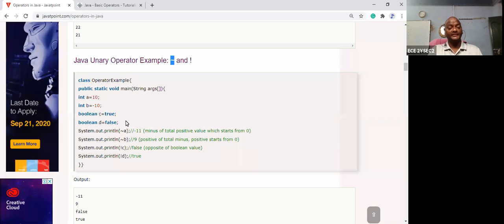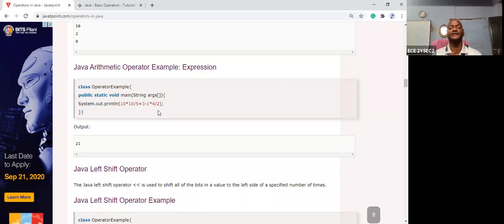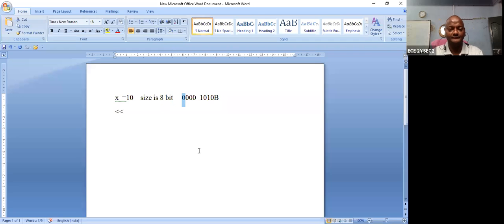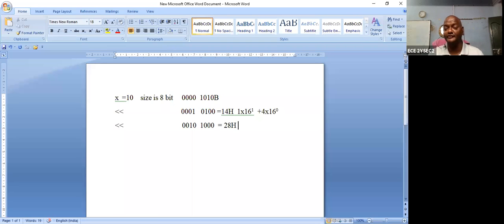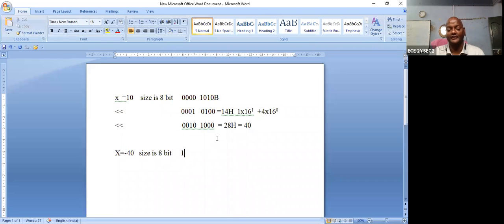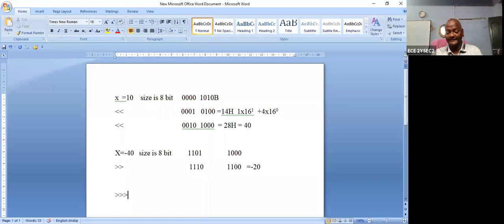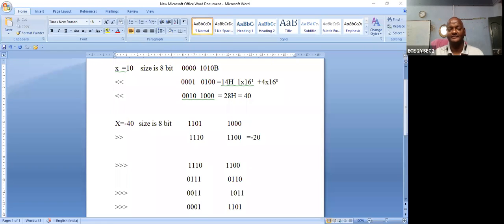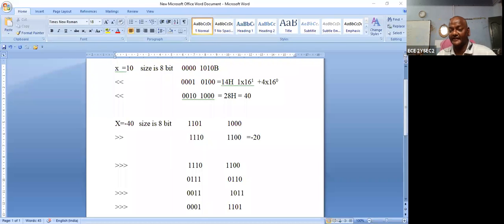shift operators in java 25 8 2020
signed and unsigned shift operations